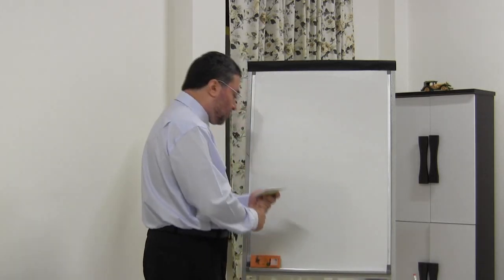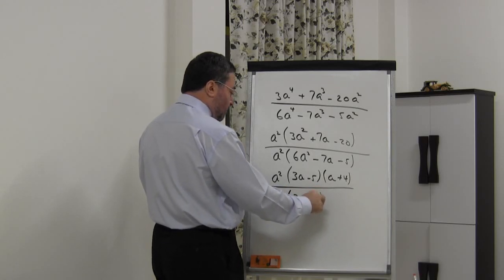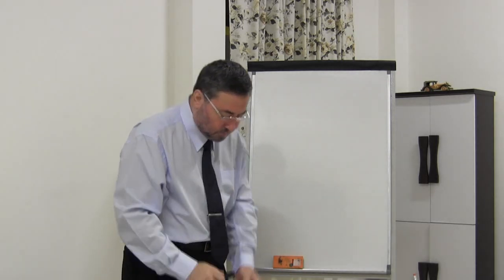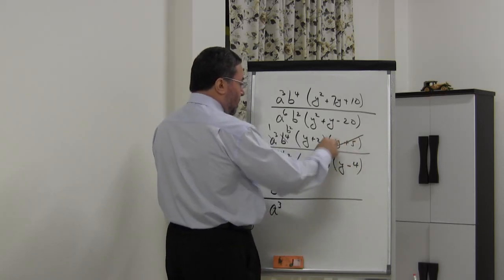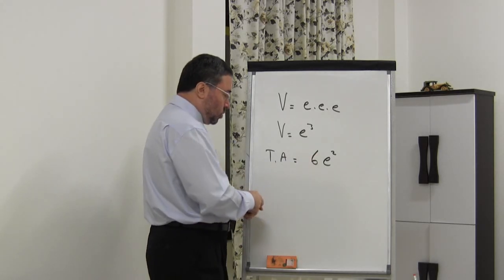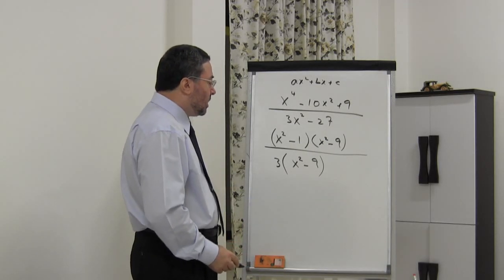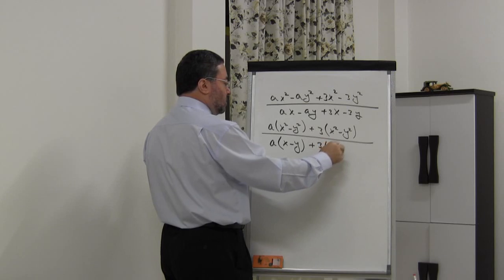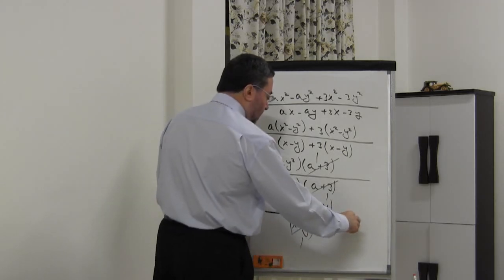alg1/ ex8.1b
chapter eight 8.1b exercises